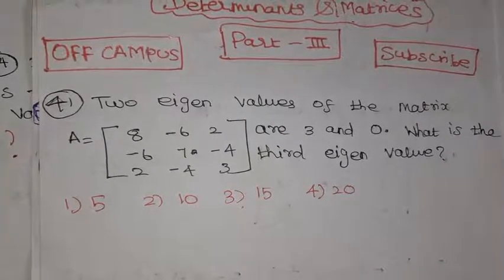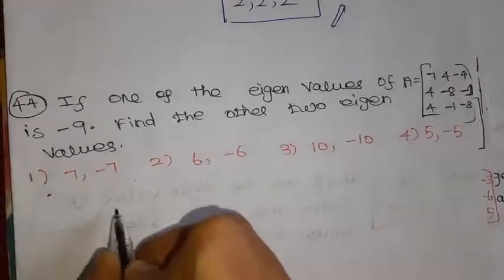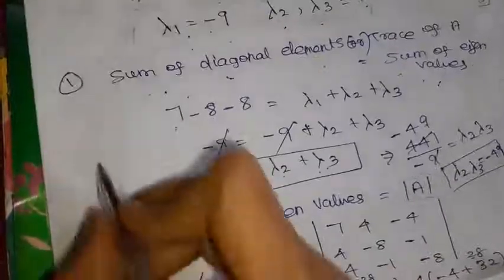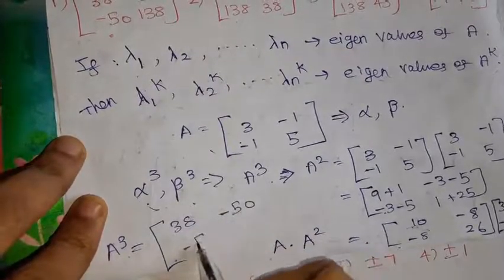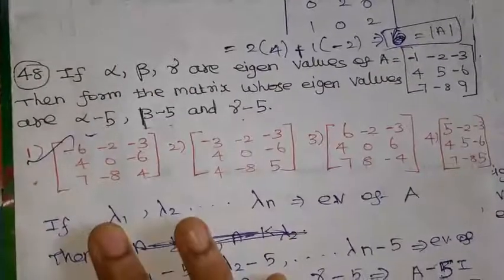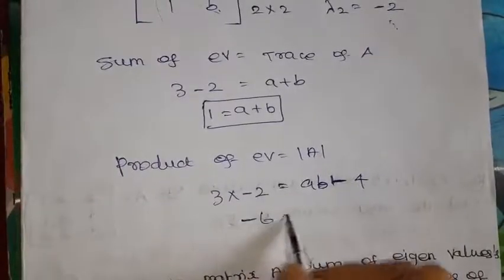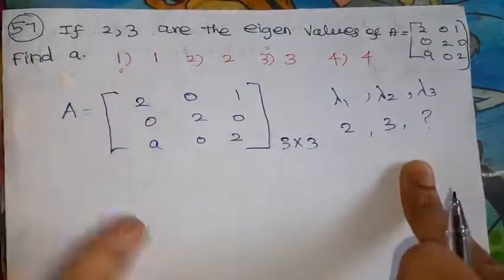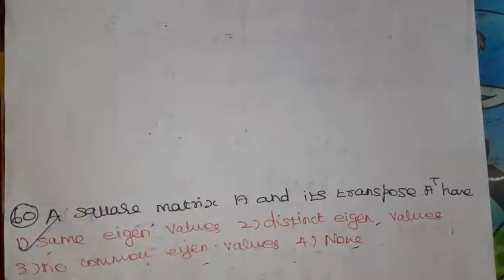Determinants and Matrices | Part 3 | Engineering Maths